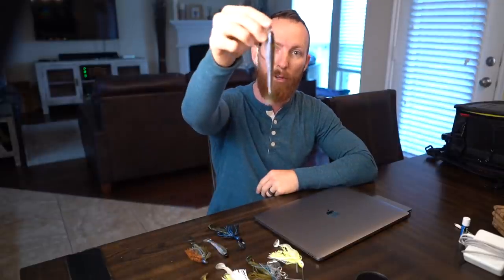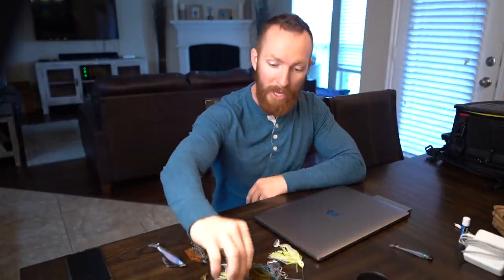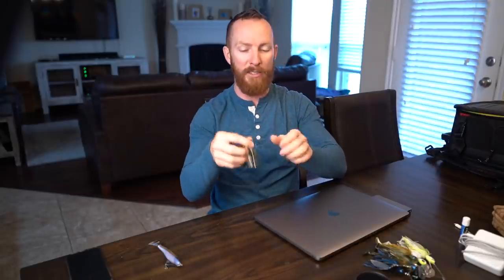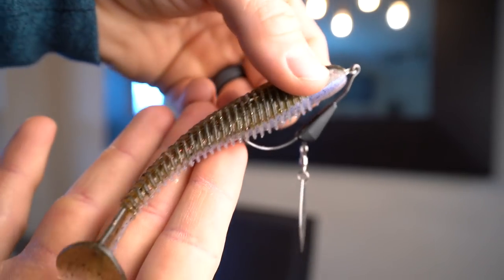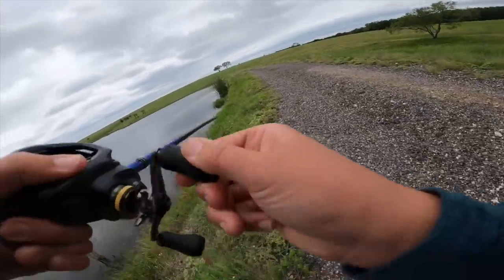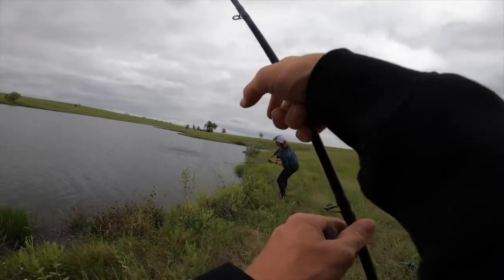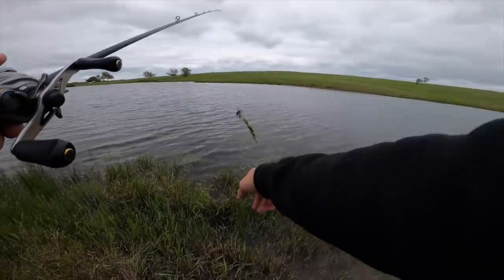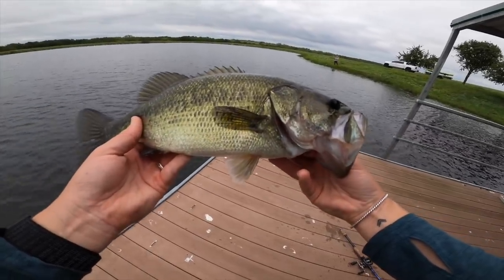Worlds Most Versatile Swimbait in 2021 (For Catching Big Bass)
Today we show you the Worlds Most Versatile Soft Plastic Swimbait this year in 2021 for catching BIG bass and from techniques that work in all conditions and times of year, as well as how to retrieve these swimbaits and best ways to fish when the water is clear or there is stained water, windy conditions and using these swimbaits in grass etc. I also cover the best pairings for the swimbaits with bladed jigs, swim jigs, ned rigs, underspins and spinnerbaits + talk about the best color for swim baits in different water clarity.

The Googan Squad Saucy Swimmer comes in a variety of sizes like 3.3” perfect for chatterbaits (vibrating jigs), spinnerbaits and more. I like the larger 4.8” size when rigging the Swimbait weedless and working through grass on a 1/4oz underspin or simply a 6/0 weighted owner beast hook.